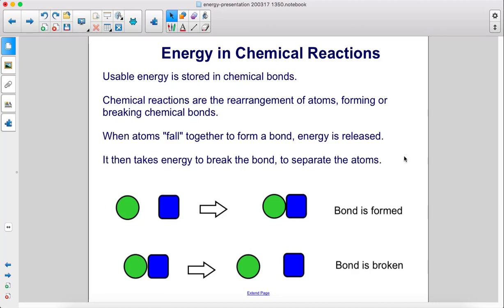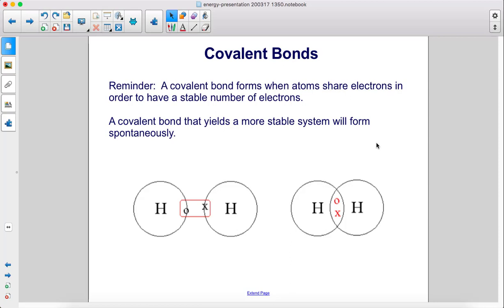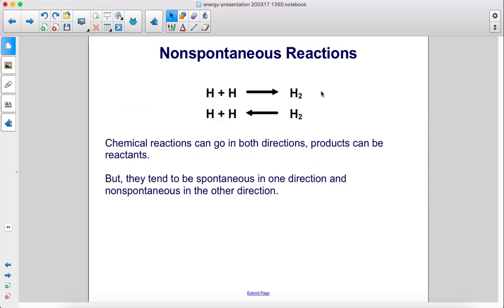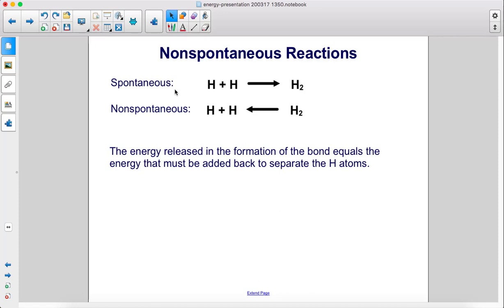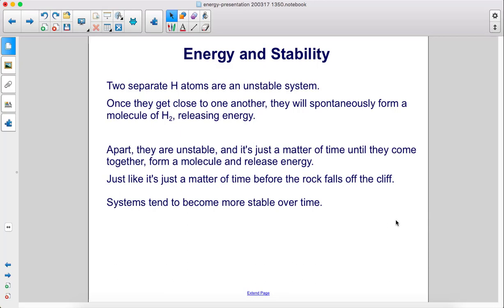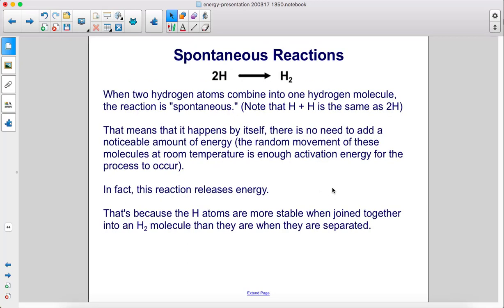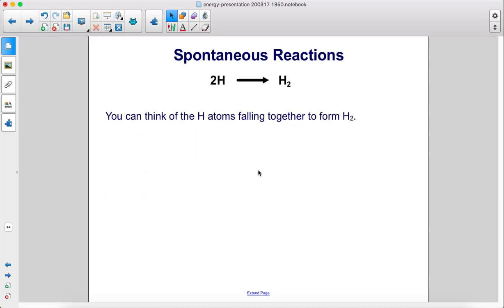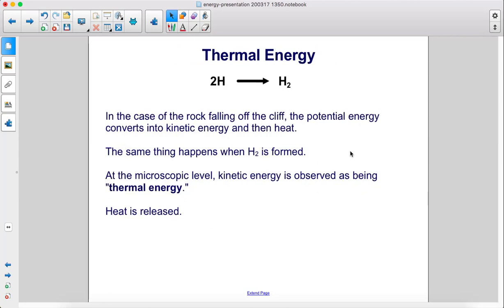LE Unit1Ch4 Energy and Stability Pt 2